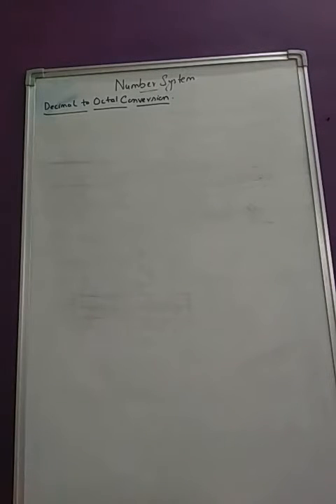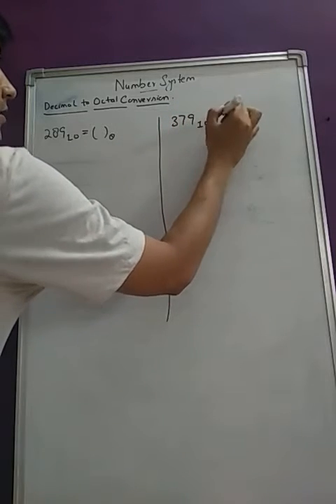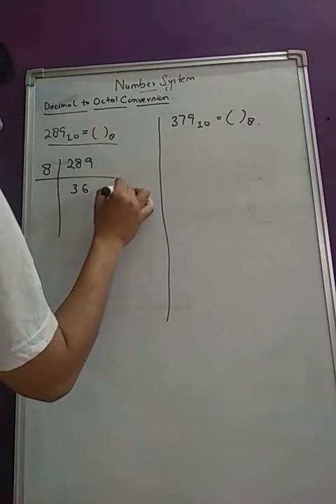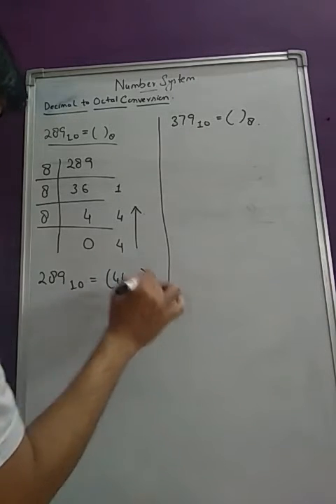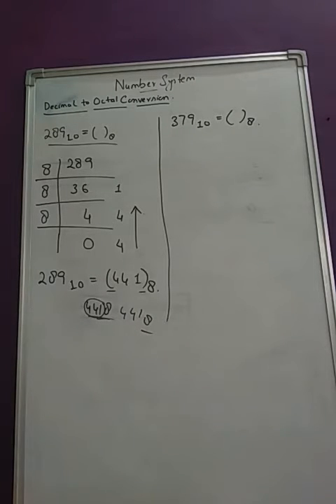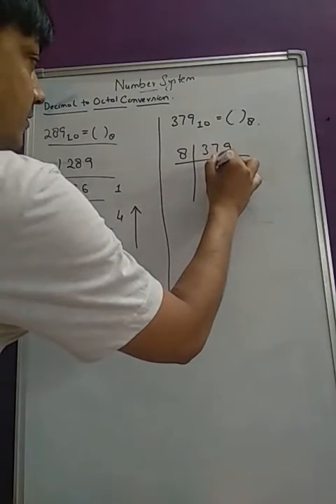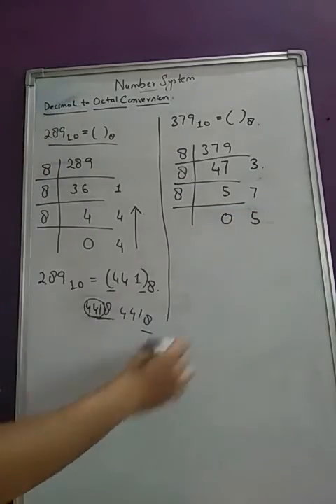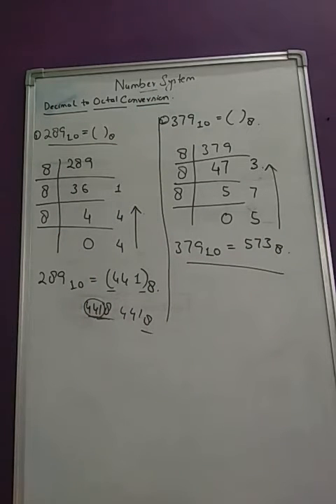Decimal to Octal First Set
In this conversion we will implement the process by using the repeated division method in which you will divide the decimal number with the base of octal number system.